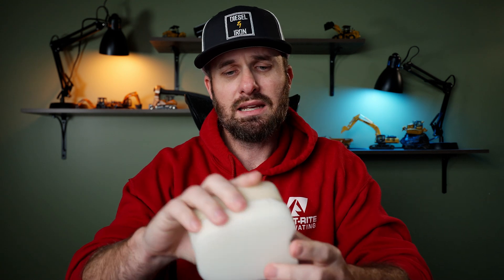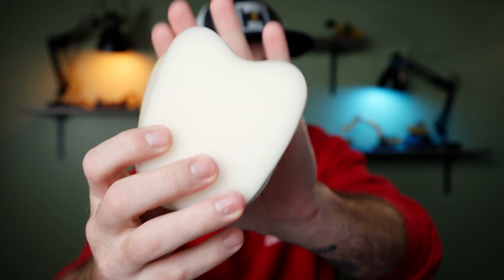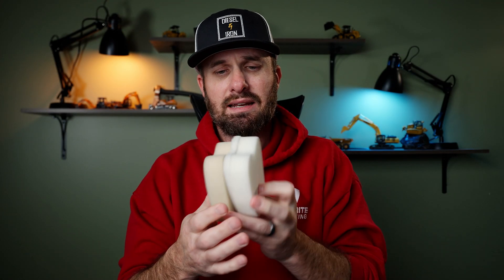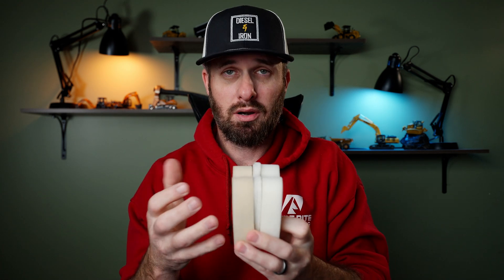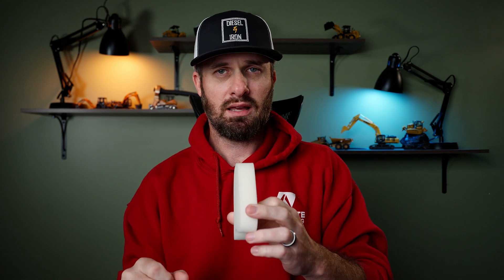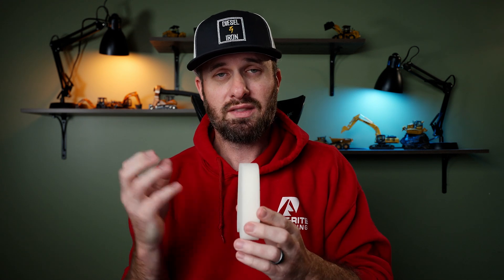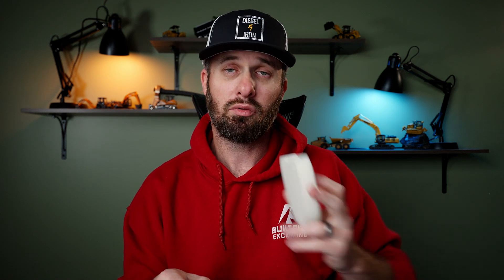Emissions Systems Explained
On today's Down & Dirty we're talking about emissions systems.